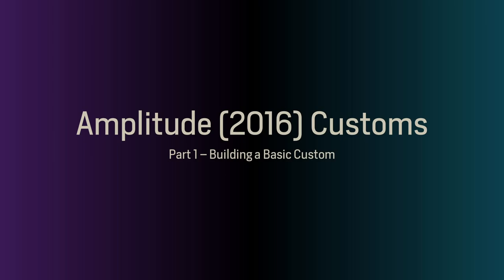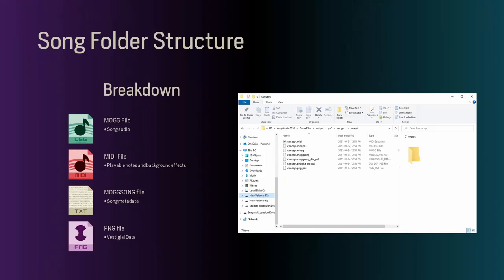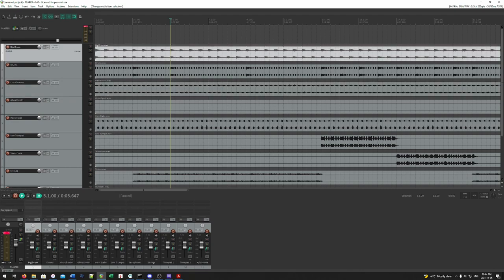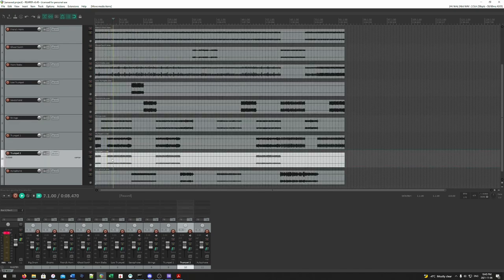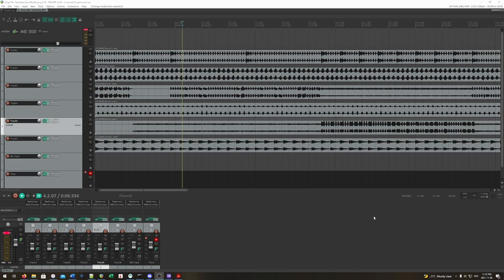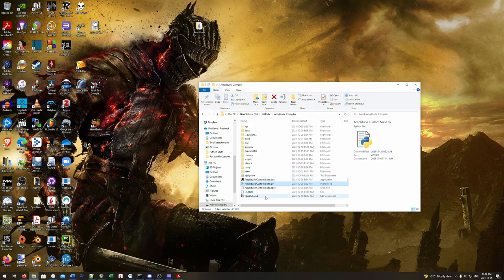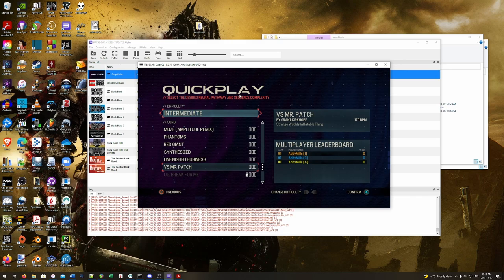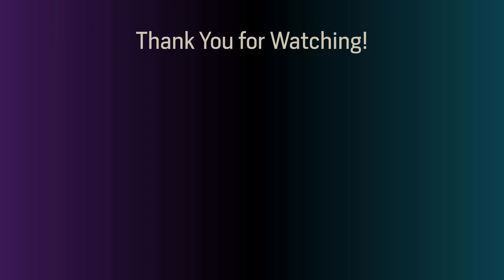Ultimate Guide to Amplitude Customs - Part 1: Creating a Basic Custom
Part 1 of the Ultimate Guide to Amplitude. After a small introduction, this video will guide you through making an Amplitude custom with 6 playable tracks.

Video Chapters:
0:00 Introduction
1:09 Table of Contents
1:40 Extracting Game Data
6:47 Song Folder Structure
7:27 Creating the MOGG File
9:59 Stems & REAPER
15:00 Audio Manipulation
26:45 Creating the MIDI File
35:19 Creating the MOGGSONG File
42:28 Future Topics
43:01 Outro